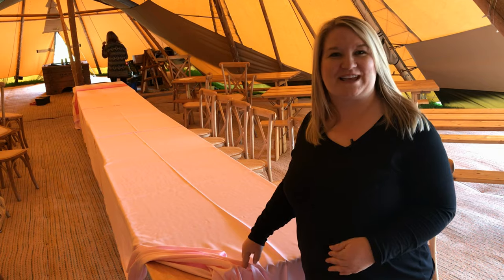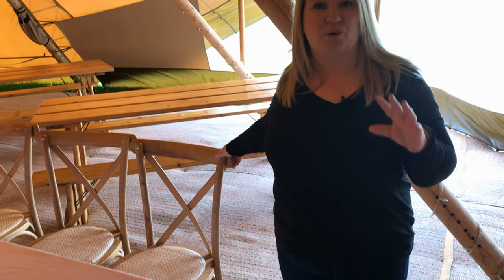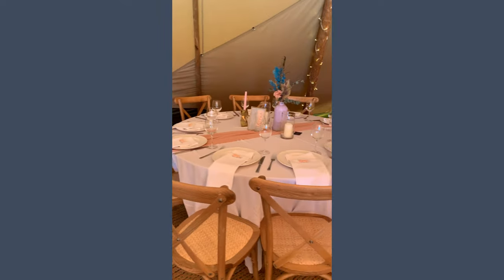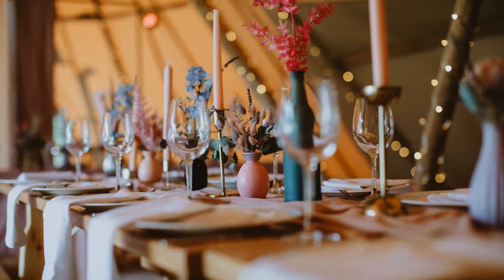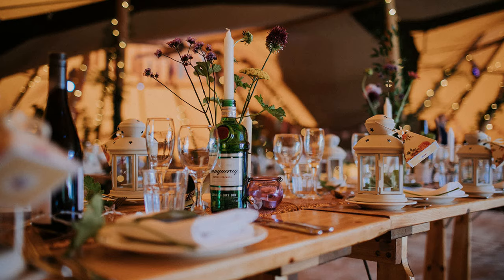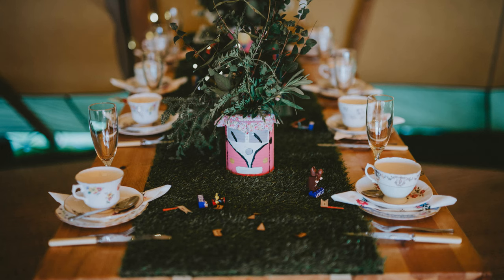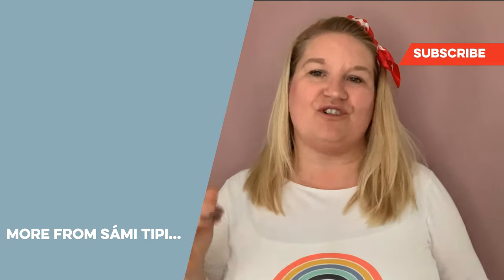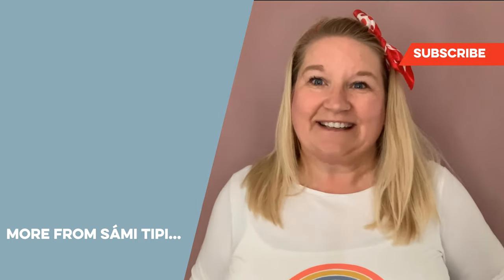Tipi Wedding Table Styling Ideas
Table Styling Ideas for your Tipi Wedding including details of all of the different table options!

Showcasing and sharing three different tipi wedding setups all with their own table set up and styling.

See table looks created by leading stylist PLUS real weddings where the couples have styled their own wedding tables.

As always the main advice is to get creative and have fun with it.

▶︎Timestamps;
00:00 Welcome Table Talk
00:39 Nordic Pine Table
01:28 Trestle Table
02:00 The Completed Styled Look (by Boelle Events)
03:34 Round Tables
04:02 Round Table Styling (by The Rustic Wedding Company)
05:08 Round and Long Tables Together for wedding seating
05:52 Mixture of Round and Long Tables (styled by Tara Knott)
06:56 Real Wedding Styling Examples

As always it was an incredible team that worked together to create this whole look;